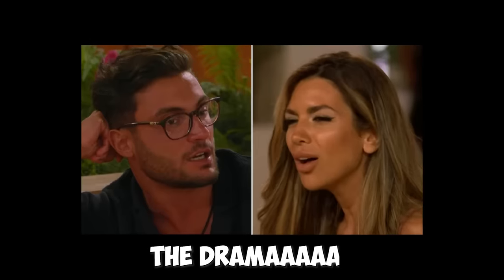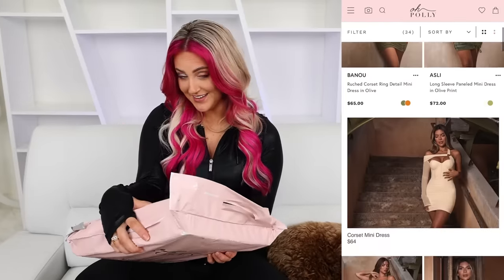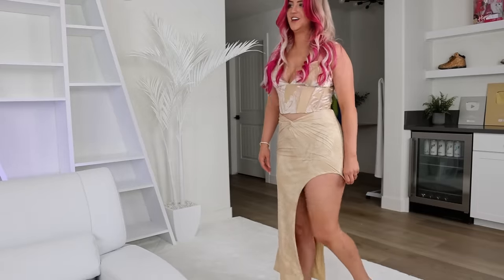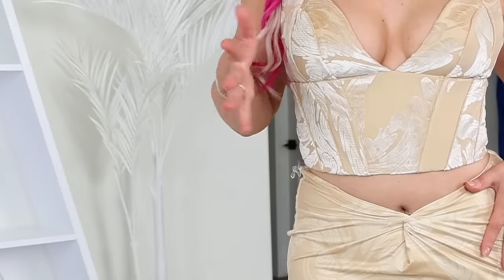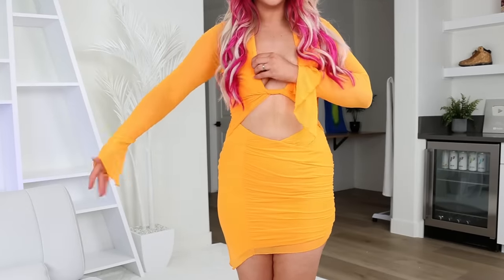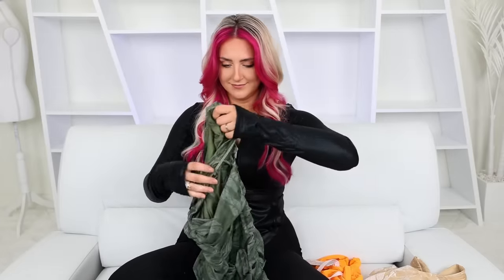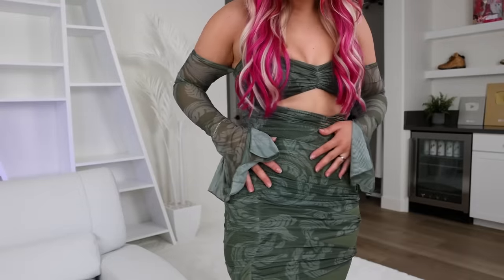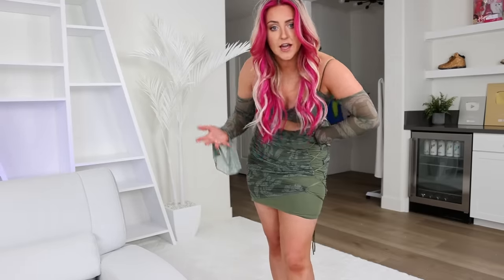I Bought Oh Polly X Ekin-Su Dresses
I ordered dresses from the Oh Polly X Ekin-Su collaboration! It's time to make all of our Love Island fashion dreams come true lol